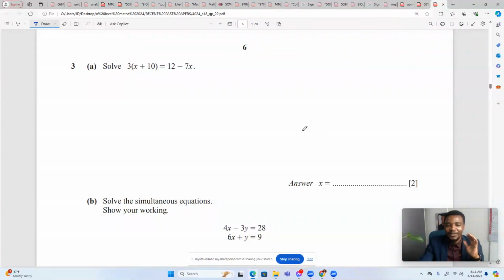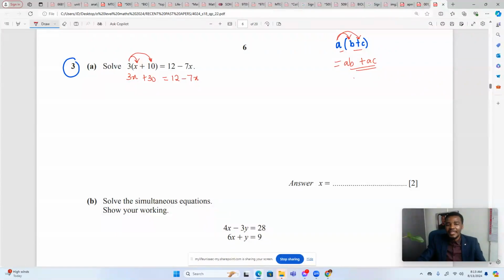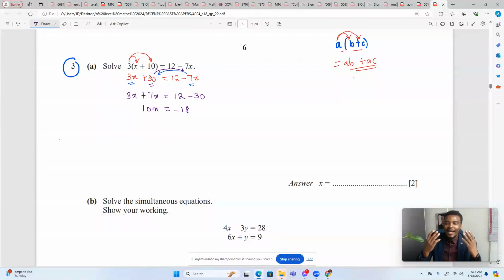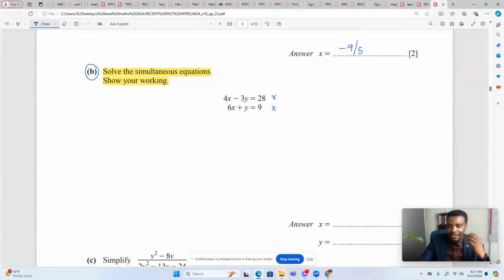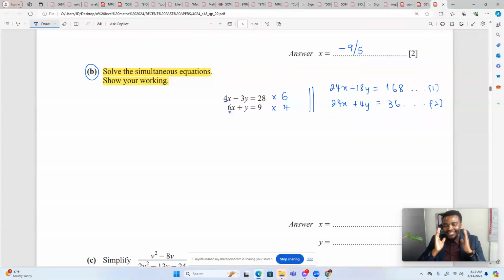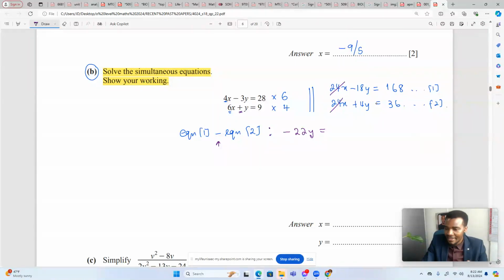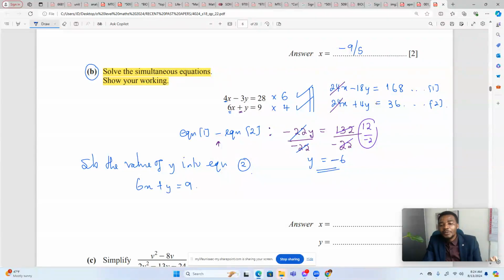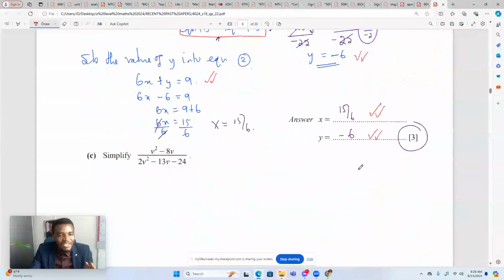Linear Equations & Simultaneous Equations Explained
In this lesson, you'll learn how to solve linear equations and simultaneous equations using clear, step-by-step methods that are commonly tested in O Level Mathematics and IGCSE examinations.

In this lesson you'll learn:

✅ Algebraic manipulation
✅ Substitution method
✅ Elimination method
✅ Common examination techniques

This lesson is perfect for Cambridge O Level, Cambridge IGCSE, GCSE, CAPS, IEB, Grade 9–12 Mathematics, AS Level, A Level, and anyone studying Algebra.